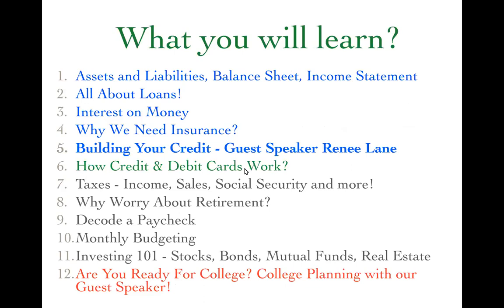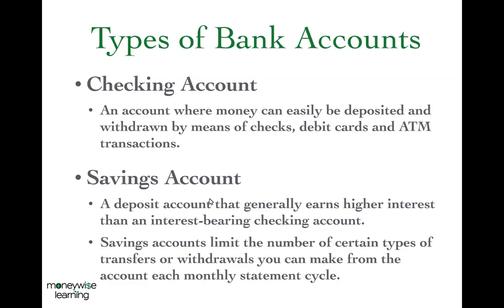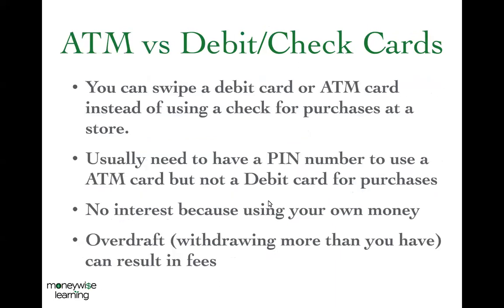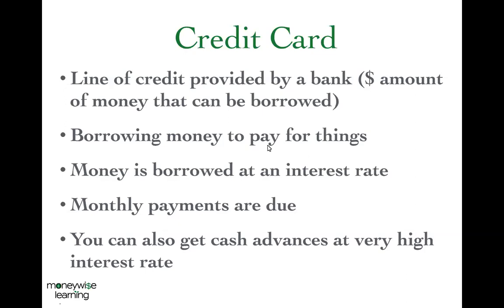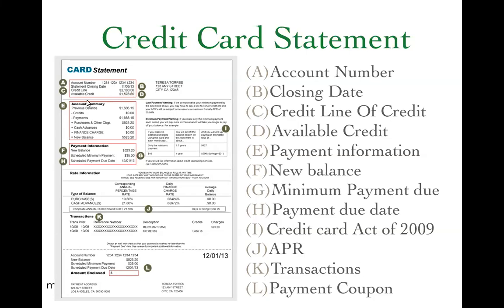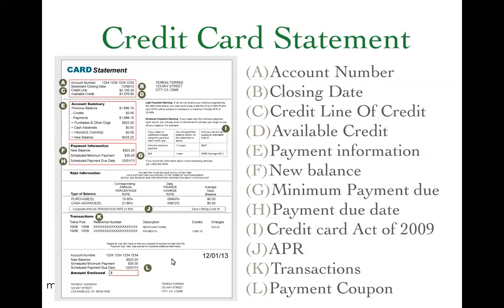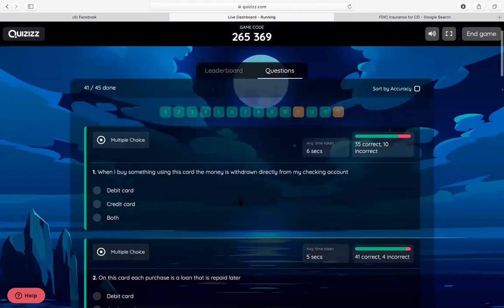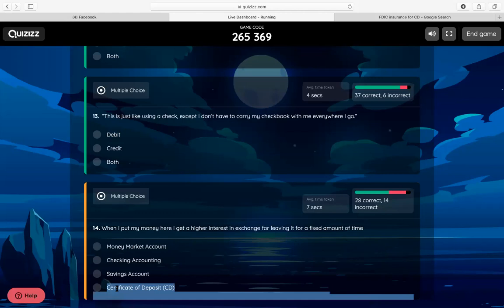Session #6- Bank Accounts, Debit & Credit Cards - Moneywise Learning Teens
This sessions covers the different types of bank accounts - checking, savings, Money Market, CDs and also talks about debit and credit cards, how to use credit cards responsibly!